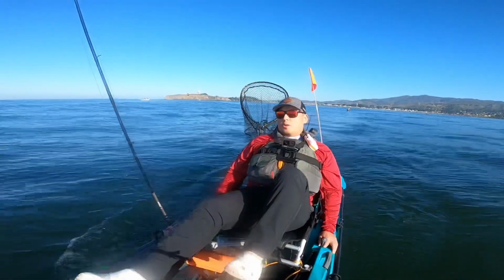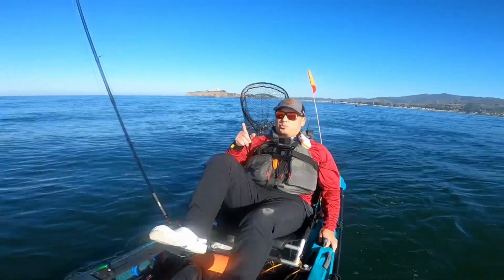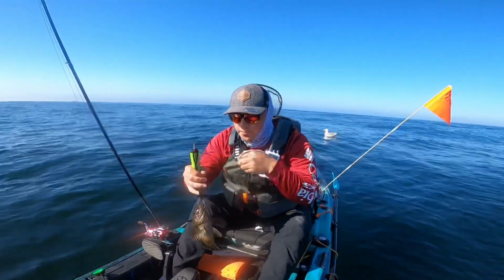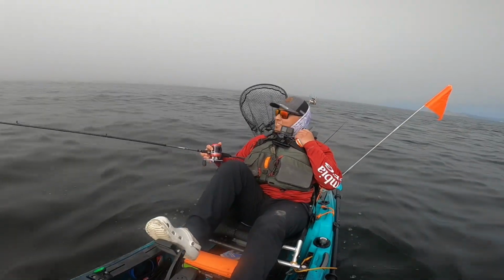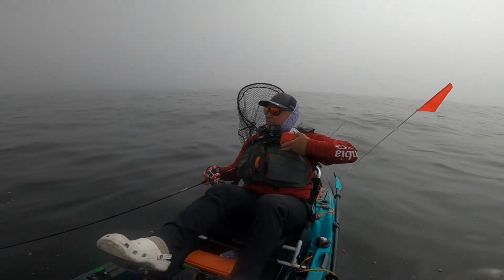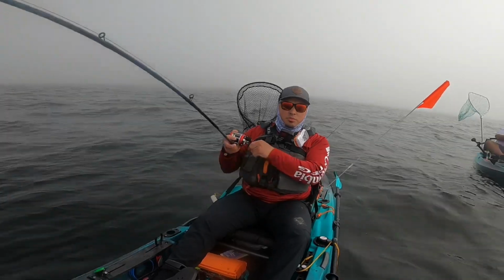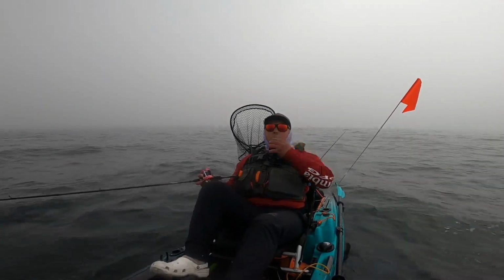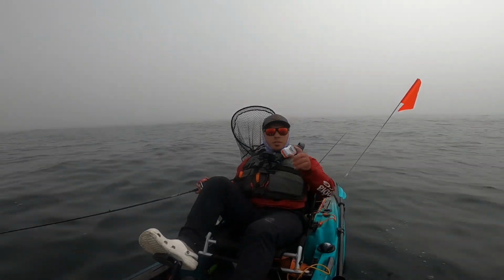Rock Fishing Near the Bay || During RISKY Heavy Fog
Got to go out with my homie today! Got on some fish, created memories, and cannot wait until the next CALIFORNIA FISHING ADVENTUREZ!!!